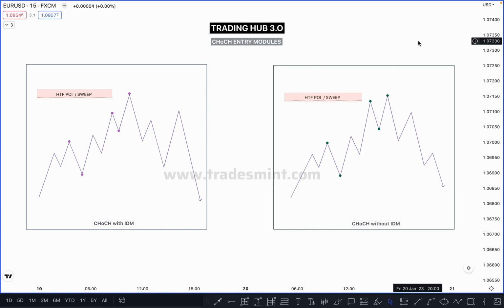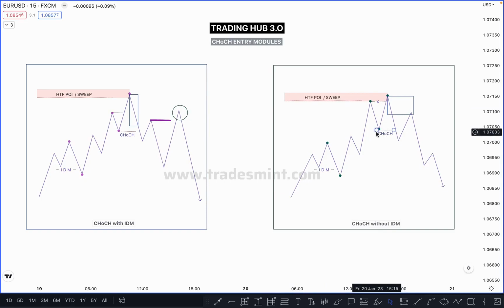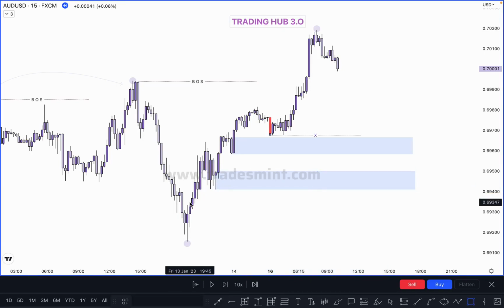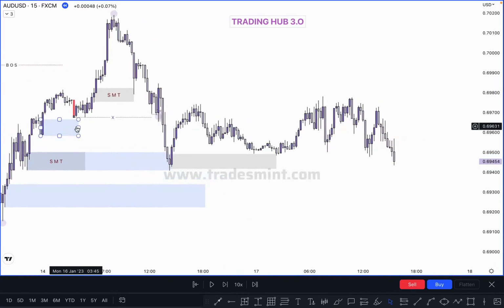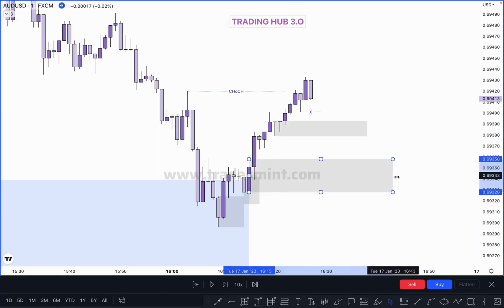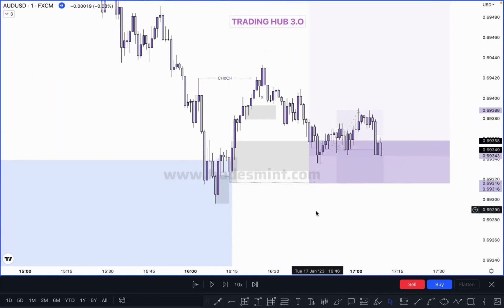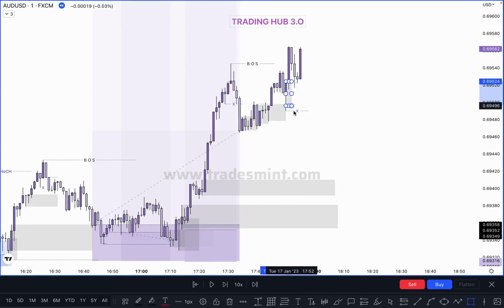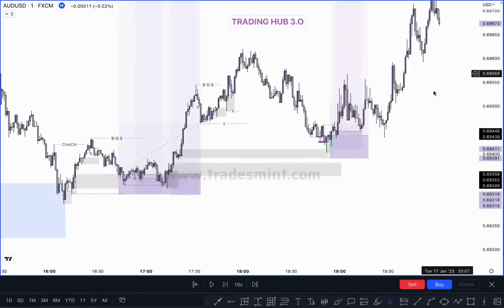Trading hub 3 0 part 13 putting all together with CHOCH￼